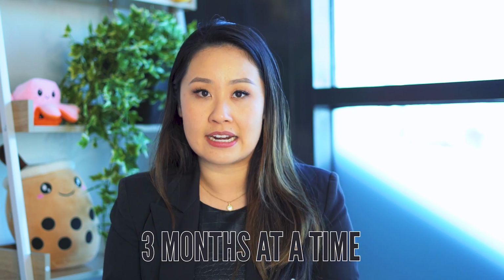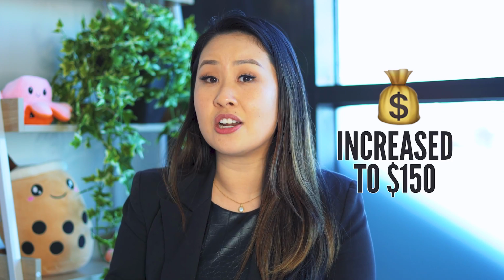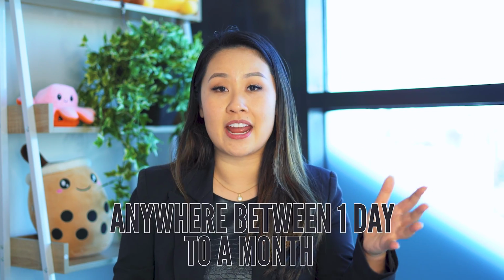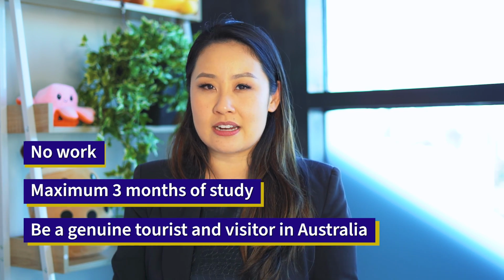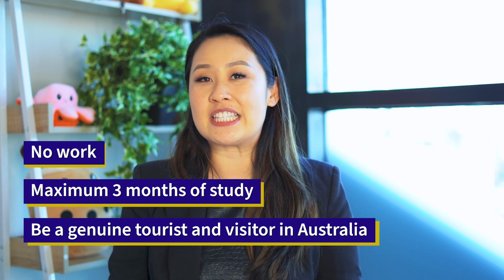Visitor Visa Requirements for Genuine Tourists Coming to Australia!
Planning a trip to Australia? Applying for a tourist visa is an essential step. In this video, we'll guide you through the process of applying for an Australian tourist visa, including the requirements and documents you'll need.

I also provide bite-sized pieces of information on my TikTok and Instagram accounts!